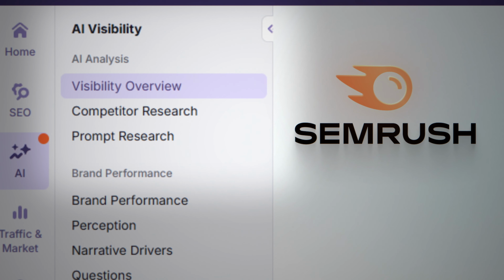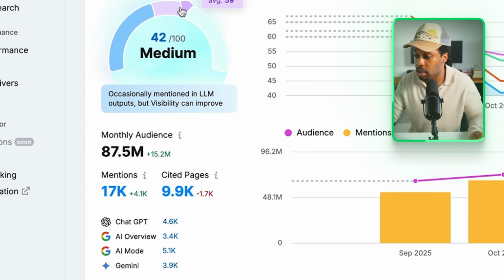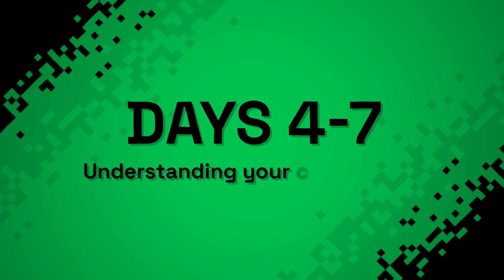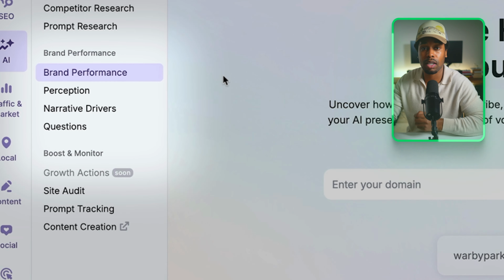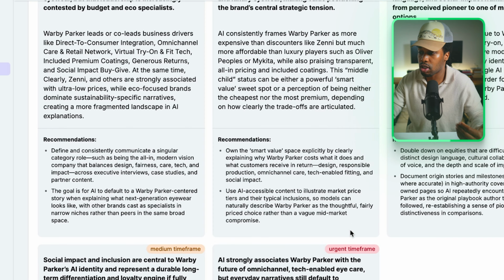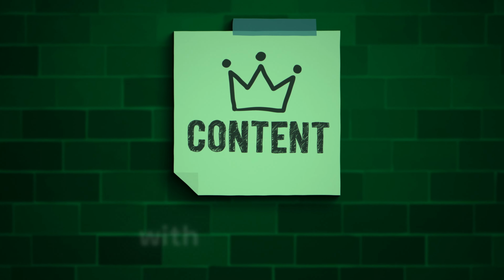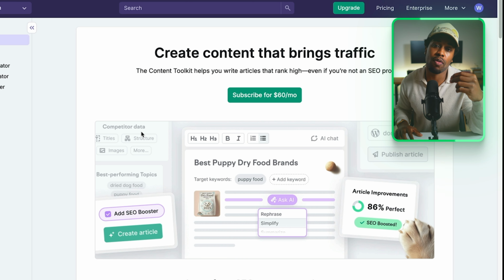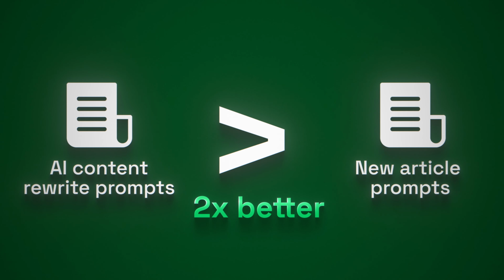SEO in 2026: How I’d Learn It If I Were To Start Over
SEO in 2026 is different. AI search, new ranking signals, and the old playbook doesn't cut it anymore.

🌐 Domain hosting (cheapest I've found) ➜
🚀 Website hosting (fastest I've used) ➜

Wisdom Speaks is for creators and business owners using AI to build and grow smarter.

00:00 Introduction
00:48 Act 1: The AI Foundation
12:23 Act 2: The AI Content System
16:31 ACT 3: The Tracking System